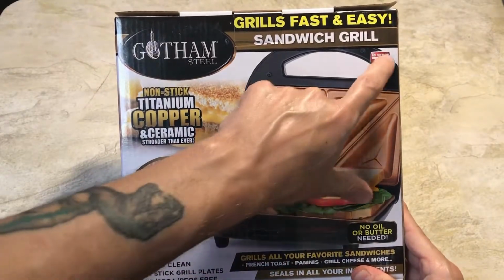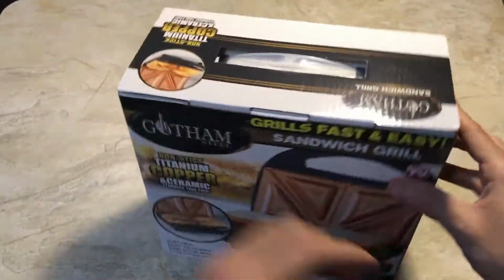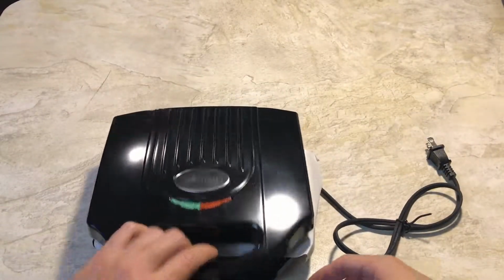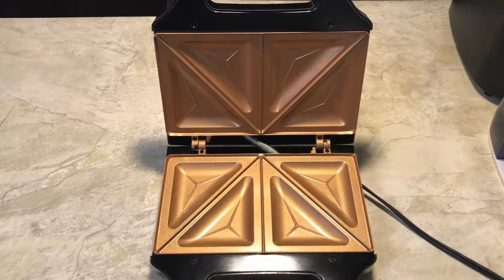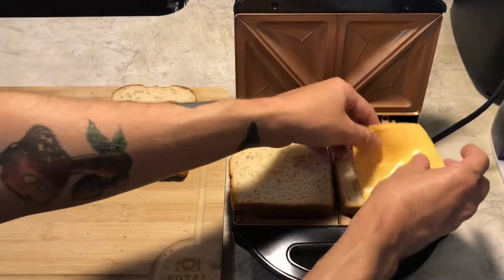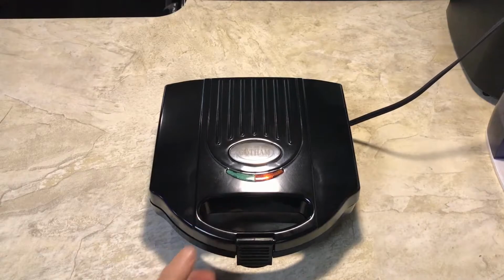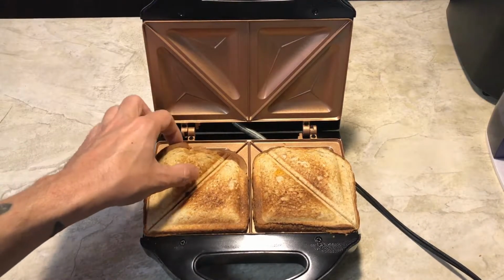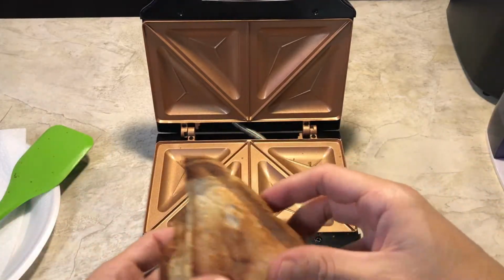Best Grilled Cheese Sandwich Maker || Gotham Steel Sandwich Maker Review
In this video I will be unboxing, testing, and reviewing the Best Grilled Cheese Sandwich Maker we have ever used! The Gotham Steel Sandwich Maker As Seen On TV!

► Gotham Steel Sandwich Maker
► Silicon Utensil Set

GadgetOwners is a participant in the Amazon Services LLC Associates Program, an affiliate advertising program designed to provide a means for sites to earn advertising fees by advertising and linking to Amazon.com. As an Amazon Associate I earn from qualifying purchases.